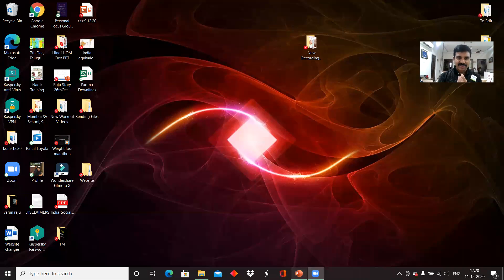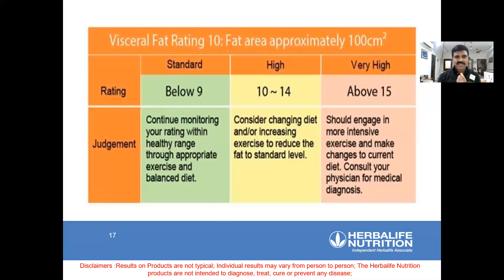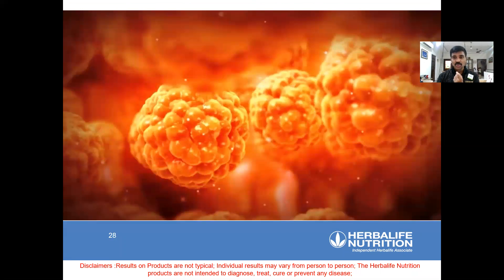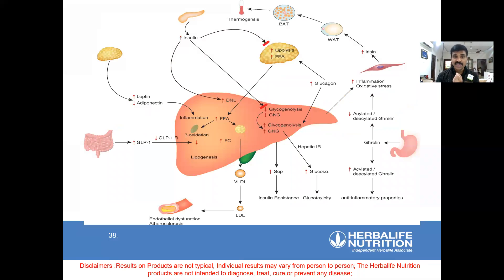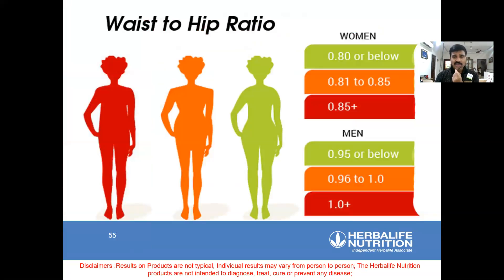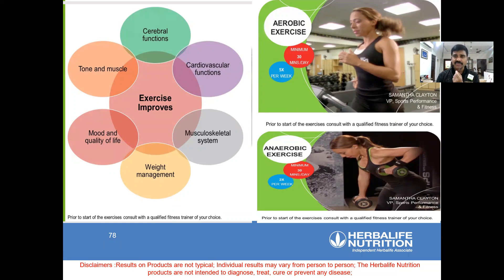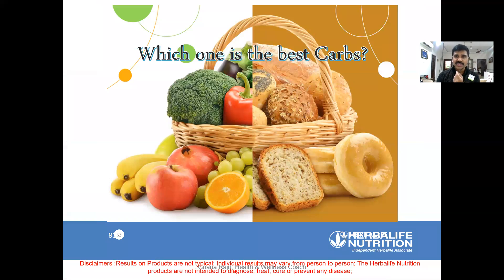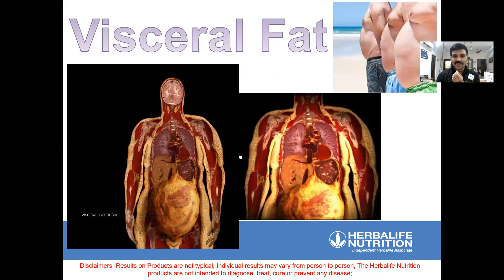Visceral Fat Story - What, Why, Where, How? (English)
Visceral Fat Story - What, Why, How? (English)